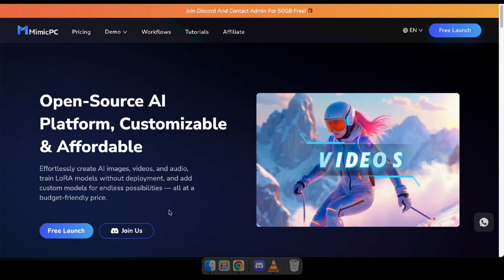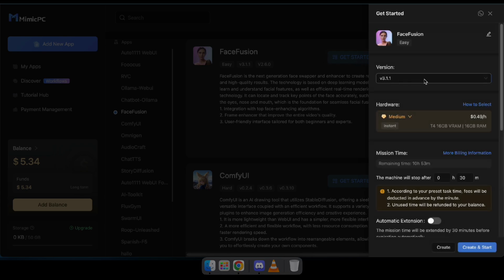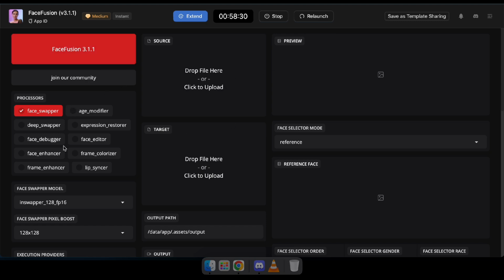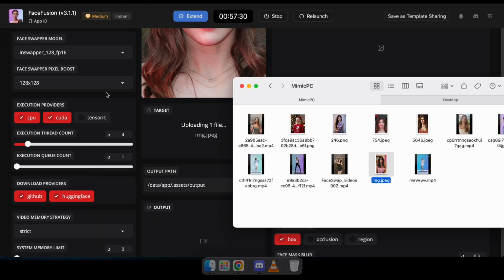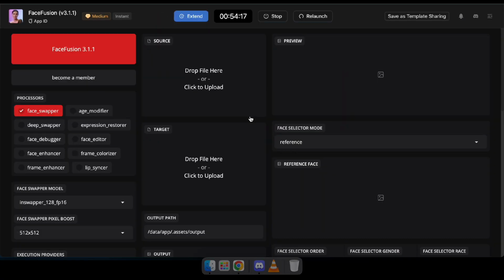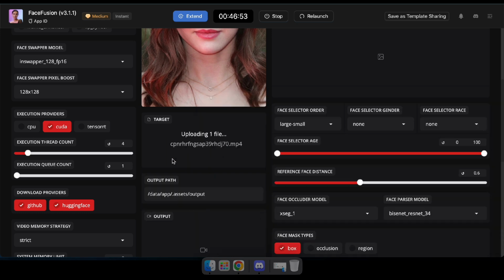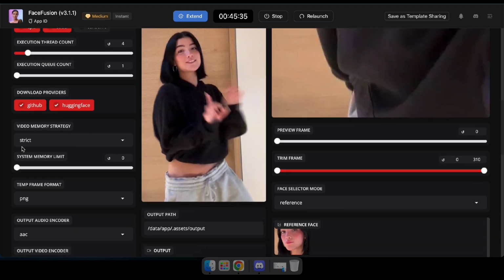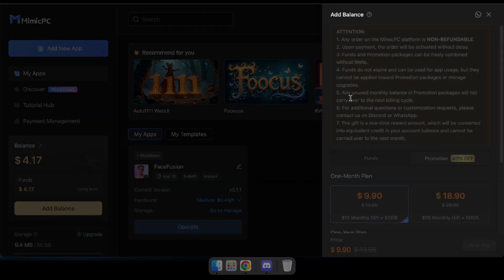AI-Powered Face Swapping in Videos Using FaceFusion with MimicPC — No Local Setup!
Learn how to seamlessly swap faces in videos using FaceFusion on MimicPC—no local installations required. Visit MimicPC to explore more AI-powered tools. ❤️